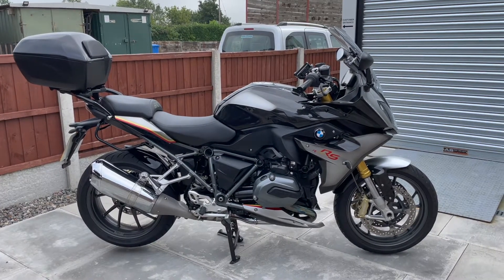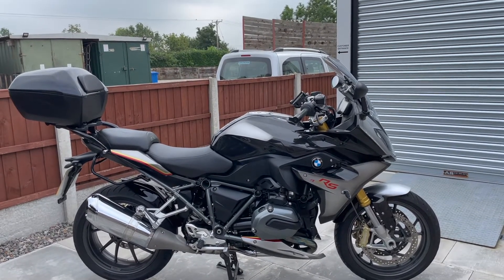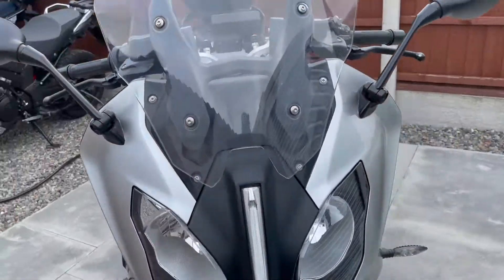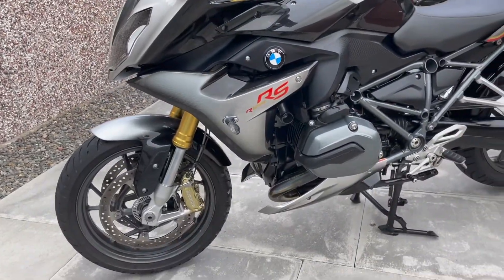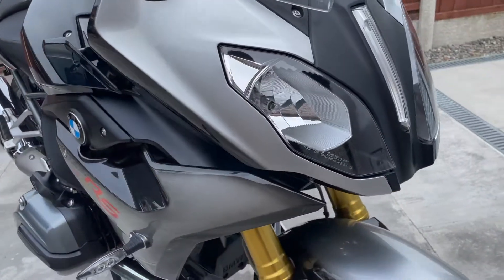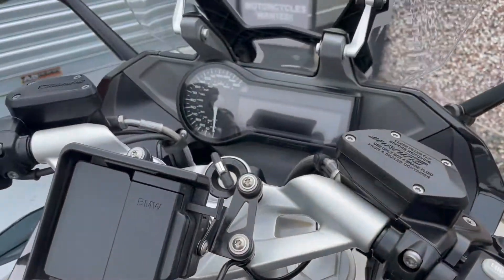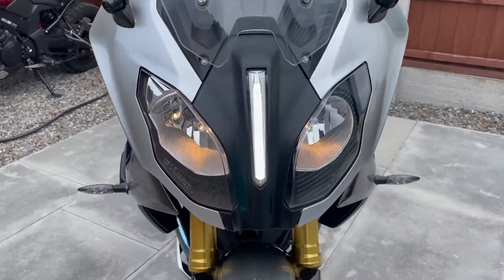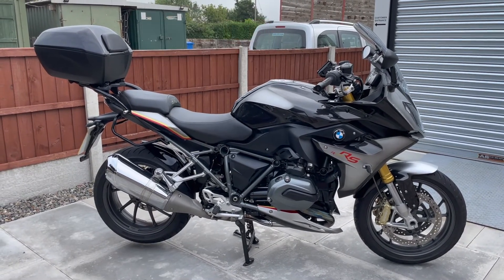BMW R 1200 RS Iconic Limited Edition Number 69/100